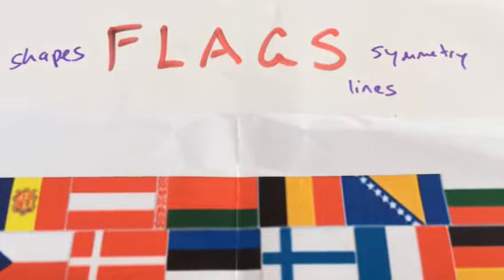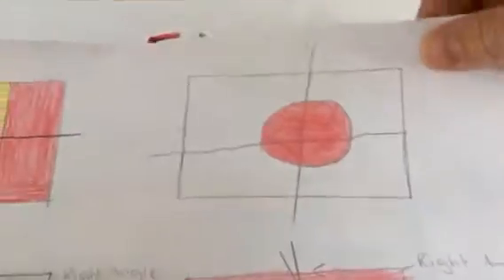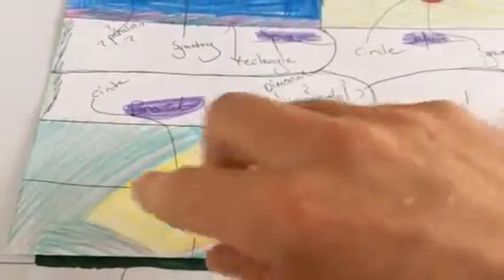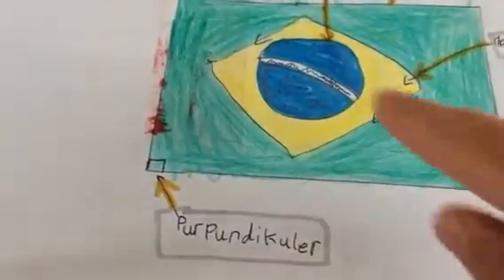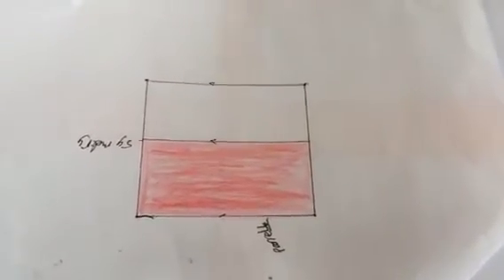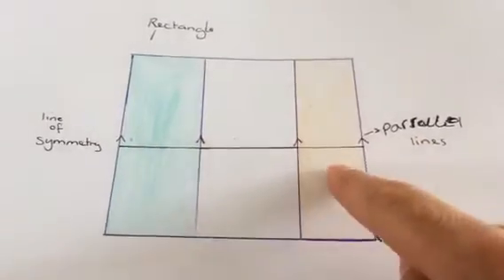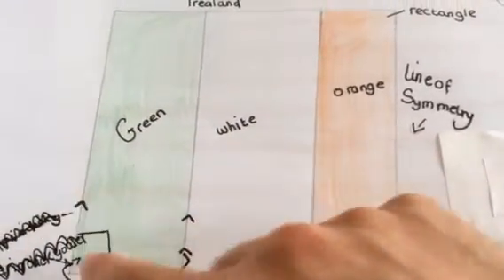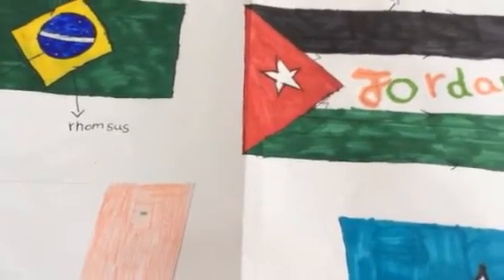Flags 2 name the country!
More flags with symmetry, parallel lines, perpendicular lines and shapes.

Look out for more videos on the channel

Short

Maths in flags! Shapes, ratio, fractions and parallel lines